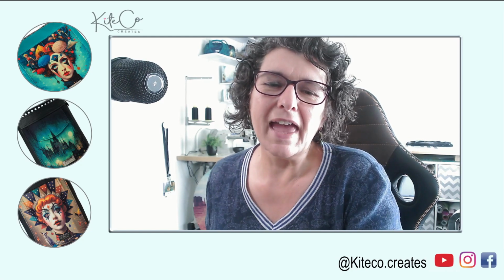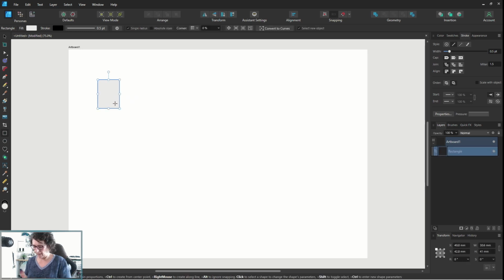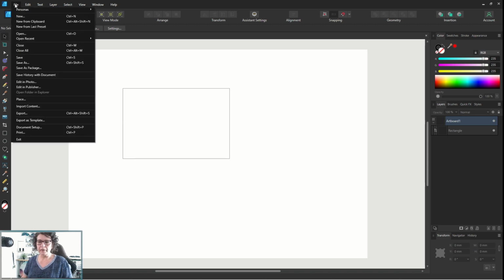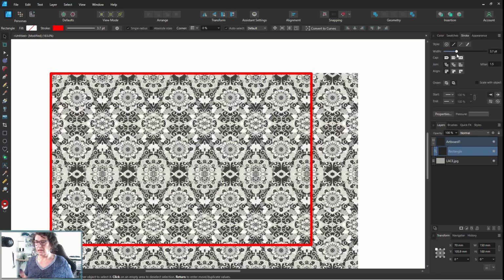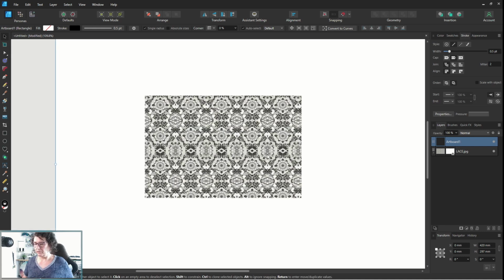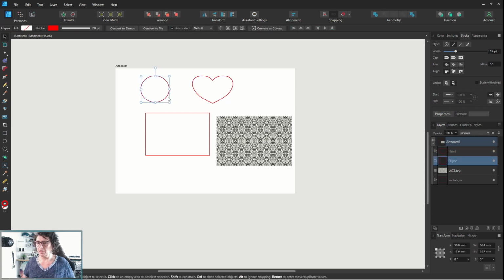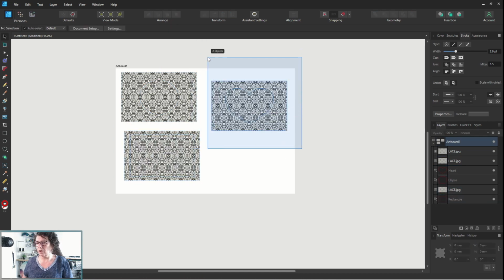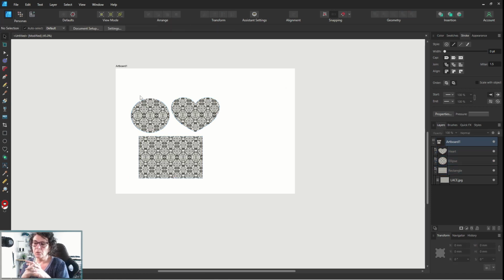Sublimation for Bagmaking with- Affinity designer 2 Pt1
Basic tips for sublimating images in shapes or pattern pattern pieces or bag making
Included in this tutorial: how to nest images into pattern pieces, how to resize images for sublimation, and affinity designer tips.

The perfect bag for sublimation- Sander beginner bag pattern by KiteCo.Creates:
or etsy

Join our creative community and take your bag-making skills to the next level with the art of fussy cutting. Let's create something extraordinary together! Sew n’ show- KiteCoCreates